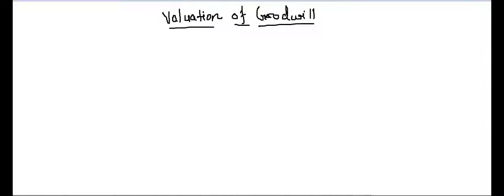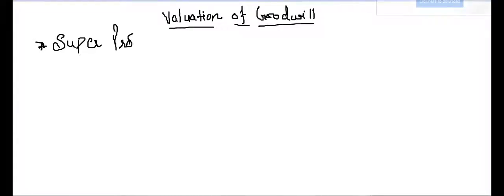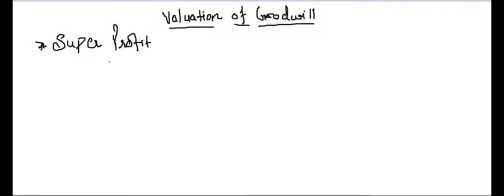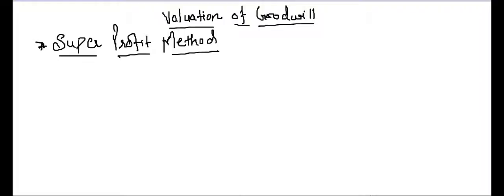Lecture-37-Valuation of Goodwill-VII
Discussion on Topic of Super Profits Method of Valuation of Goodwill.